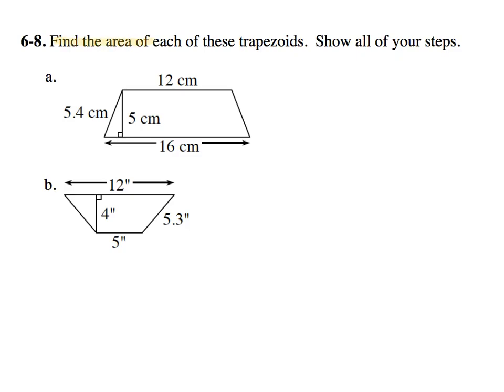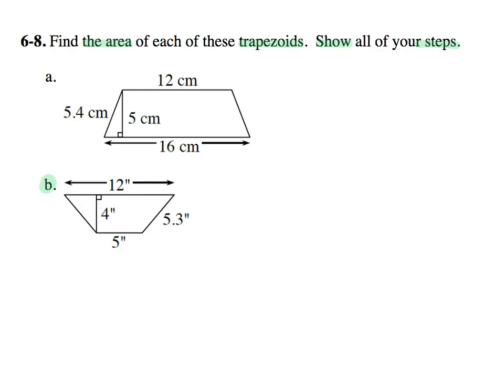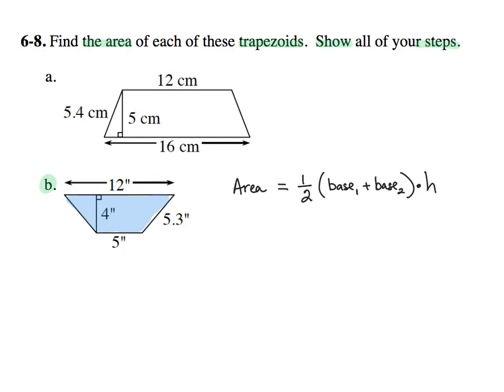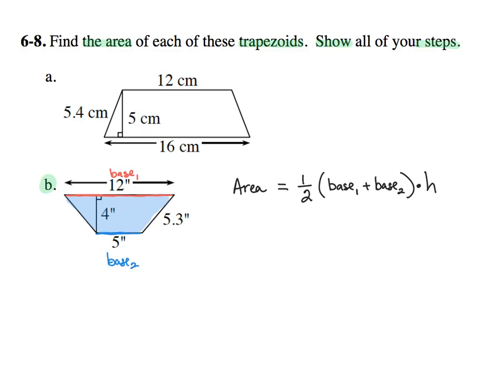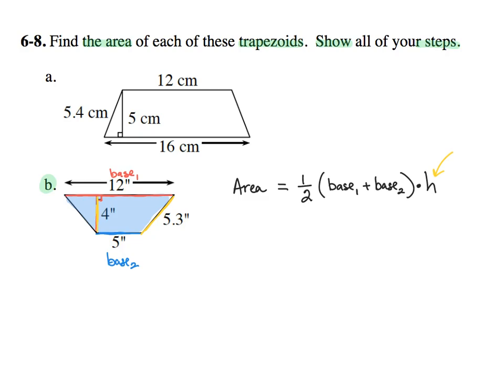6-8 CPM CC1 Finding Area of Trapezoids